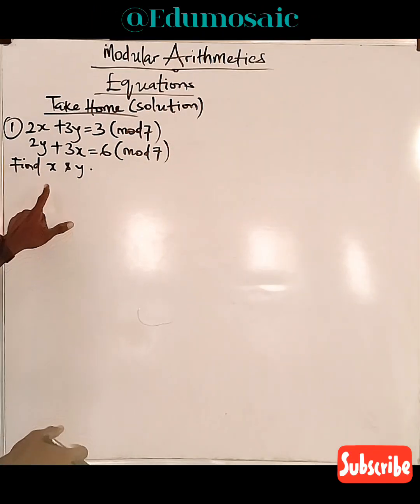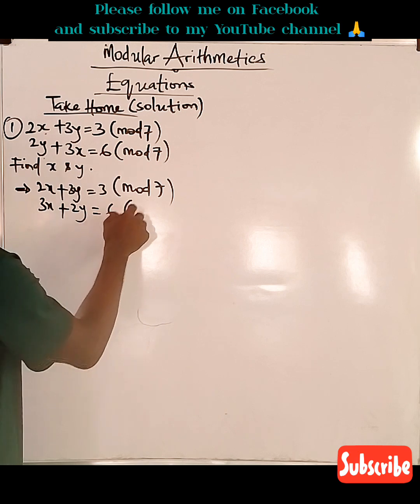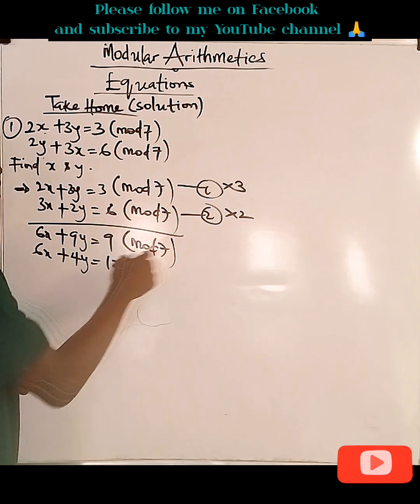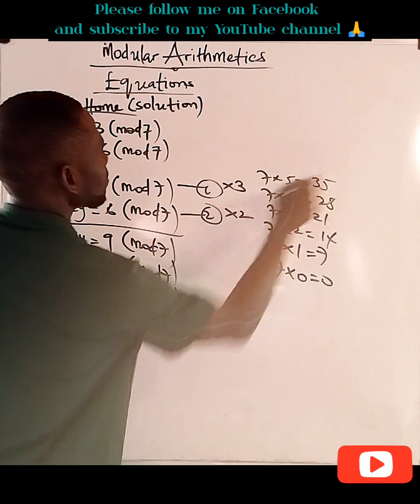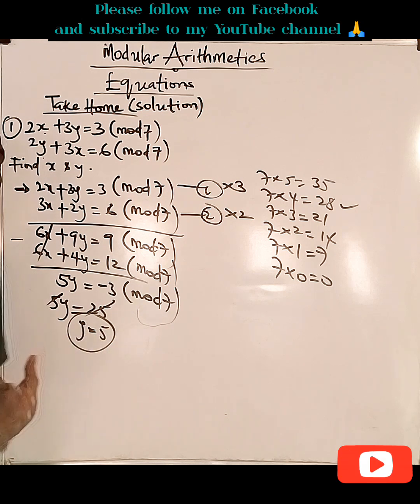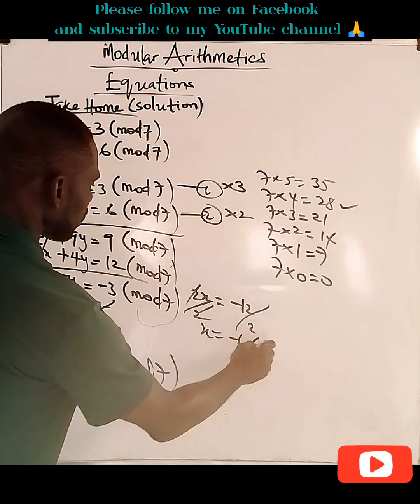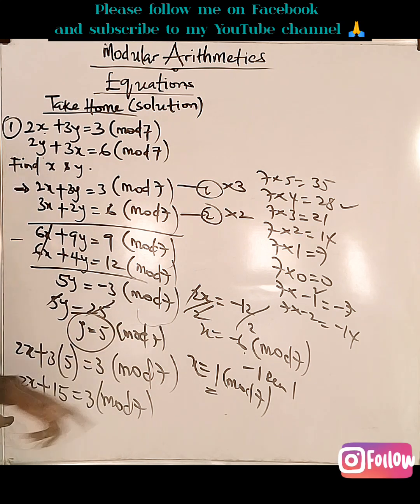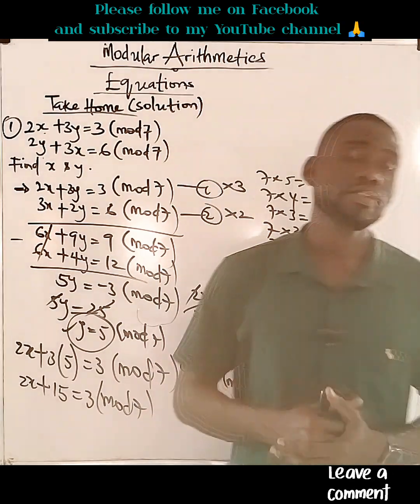"Math Magic: Solving Modular Equations!"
This is a stupendous solution for the 1st take-home on equations on Modular Arithmetic.